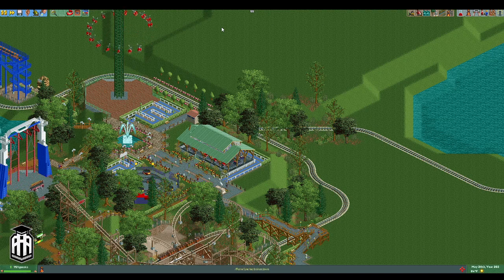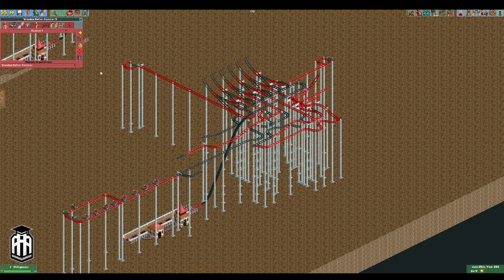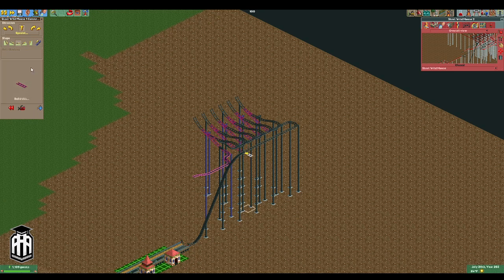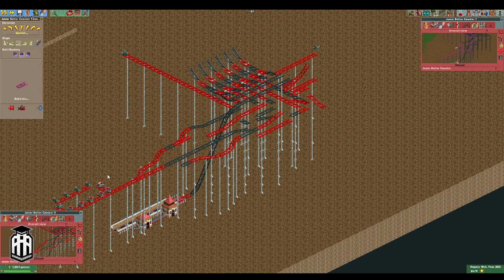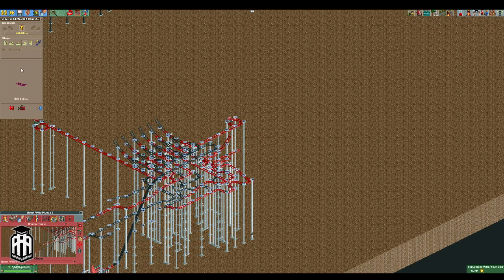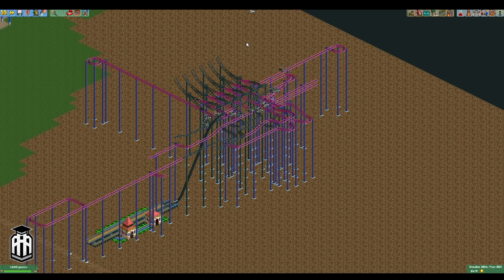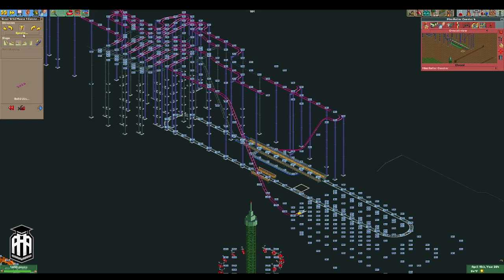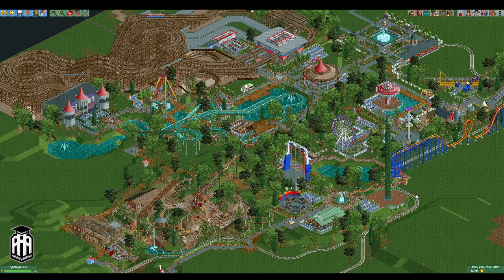RCT2 Hacking: Classic Whip Ride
Today we're doing a hacking tutorial for a classic Whip ride.  The Whip was a popular early amusement park attraction, still thrilling riders to this day.  It's a simple ride with a relatively straightforward shoestring.  Although the splitting tree we'll do looks a little complicated, just follow the steps and it'll be easy for you too.
***Note that I did run into some challenges in the middle of the video.  Rather than edit them out, I thought the best option would be to leave them there so you can see some of the ways to troubleshoot when things go wrong.

This ride is built in OpenRCT2, an open source version of Roller Coaster Tycoon 2 that allows additional features beyond the base game.